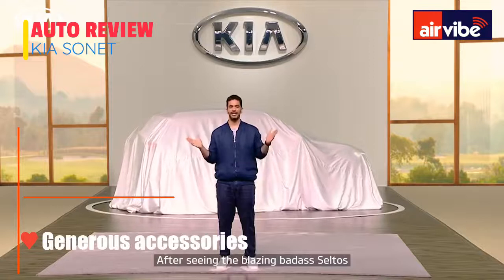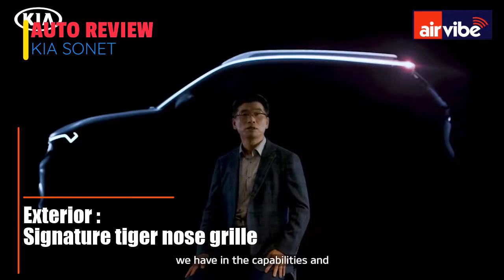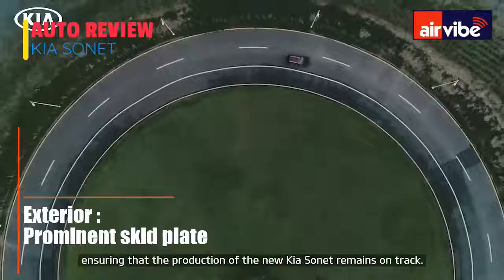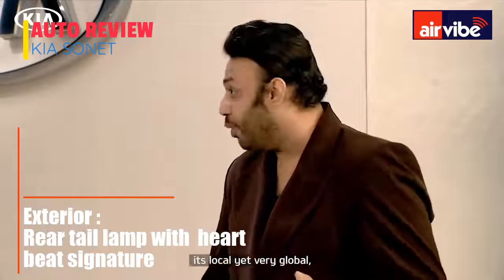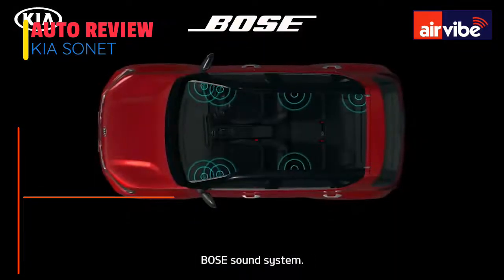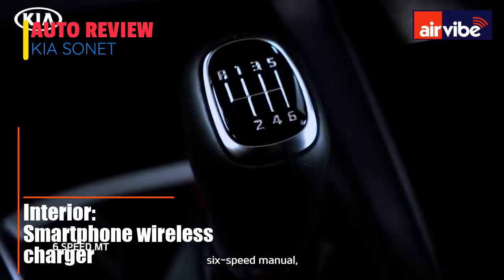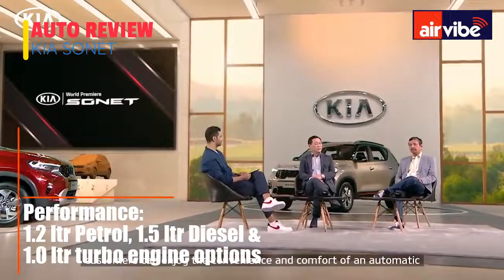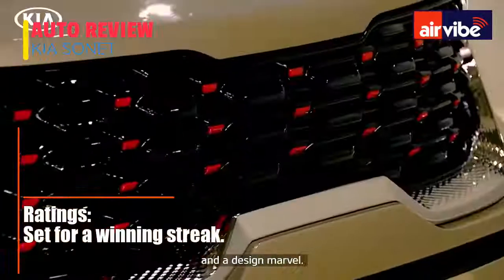Airvibe review on KIA SONET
Kia’s third car launched this month in India, KIA Sonet - a compact SUV. The Sonet will compete with Hyundai Venue, the Maruti Suzuki Vitara Brezza in its segment. KIA Sonet made its global debut from India. Manufactured at Anantpur, Andhra Pradesh. KIA Sonet will be exported to 70 markets worldwide in the Middle-East and Africa, Latin America and Asia. The customers who are looking for compacy SUV, KIA Sonet will be one of the top options to be considered keeping the extra loaded features.